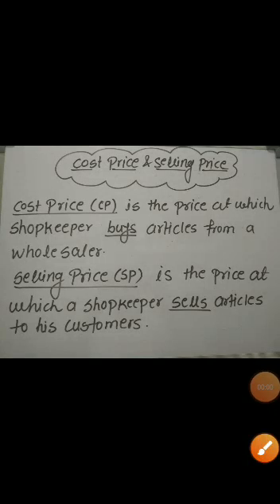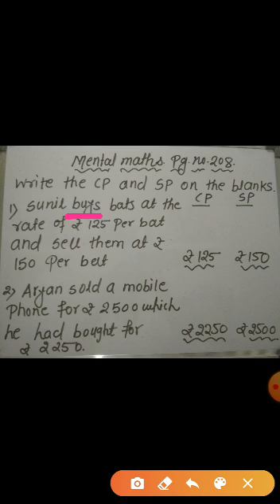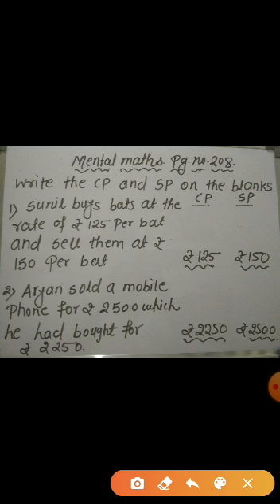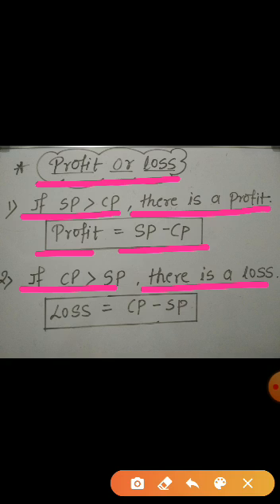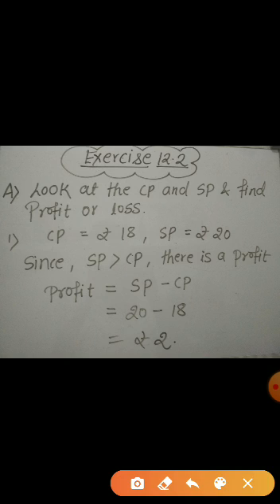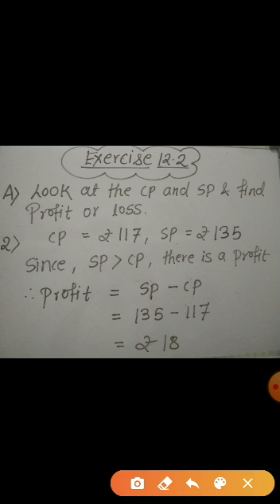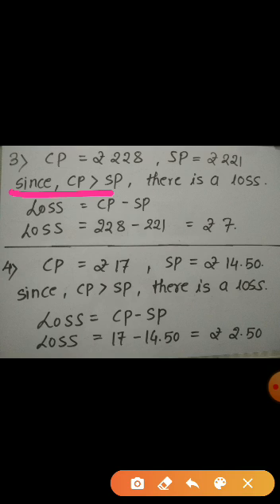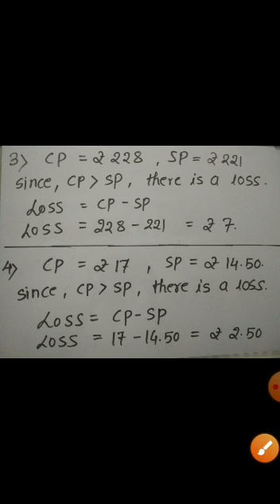Math class std 5! Ch 12 Money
CP ,SP, profit and loss